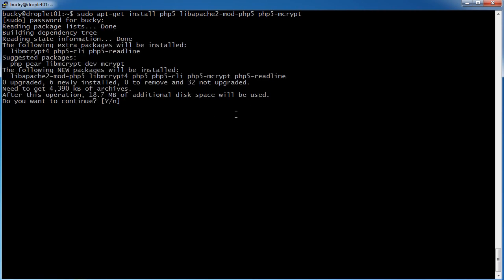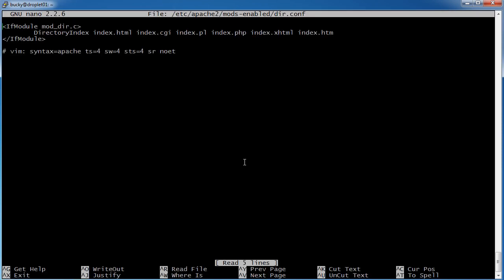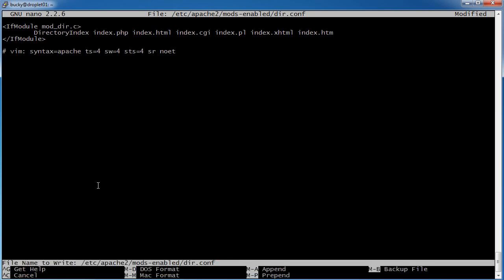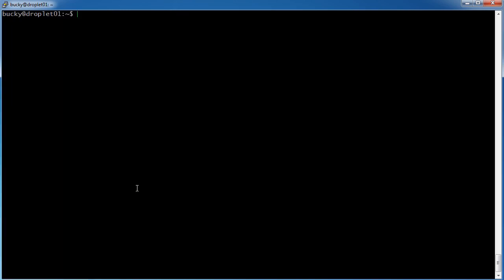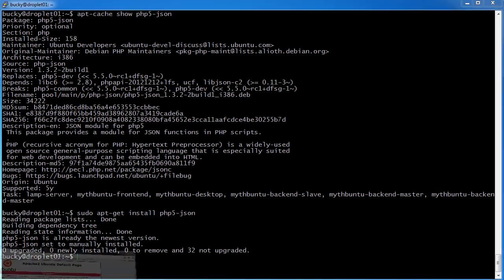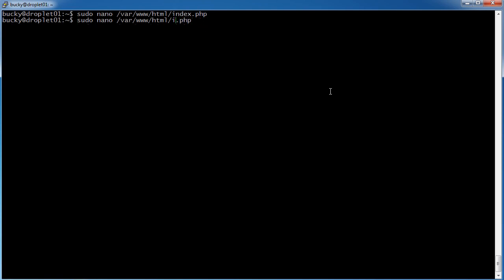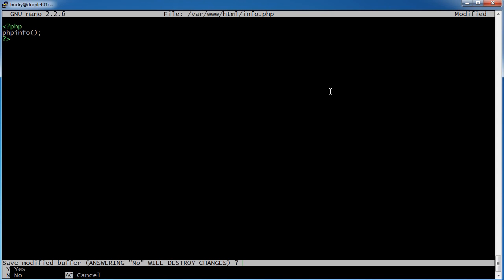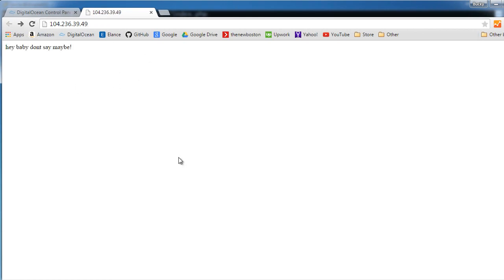Computer Networking Tutorial 33 Installing PHP